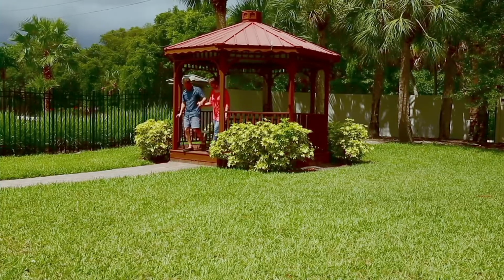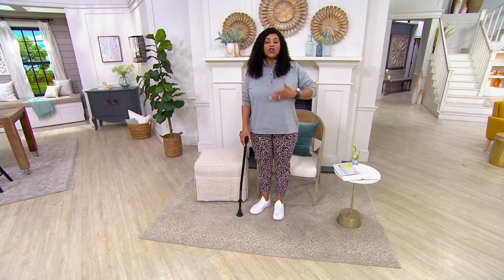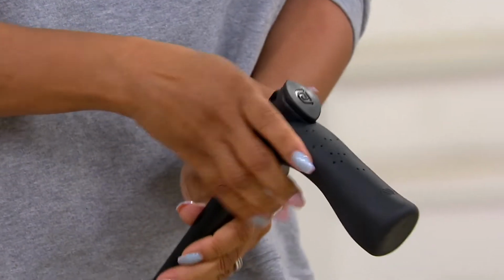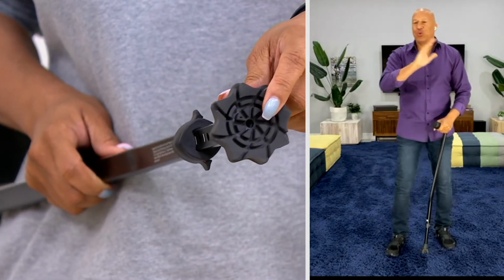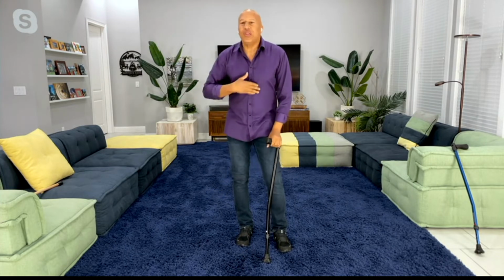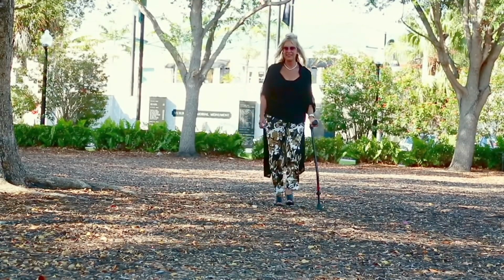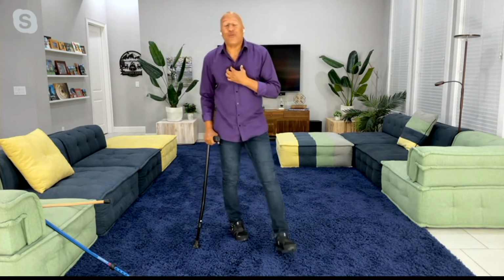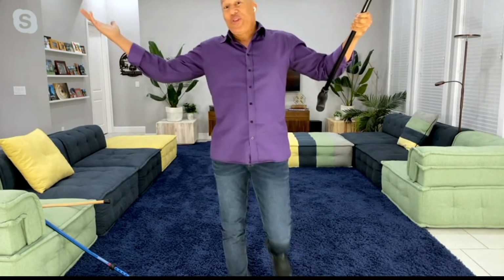Dynamo Cyclone Cane with CrossBow Balance Technology on QVC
When your mobility needs a little assist, reach for the adjustable-height Cyclone Cane. With its 12-degree CrossBow bend, this able assistant helps distribute your weight and improve your center of gravity, so you can walk tall with confidence and  targeted balance. Open, flexing channels on the cane's grippy Cyclone Tip base offers superior traction over any terrain, helping to maintain surface contact. Plus, its forward-facing handle with a rubber-like grip fits your whole hand, not just your fingers. From Dynamo.